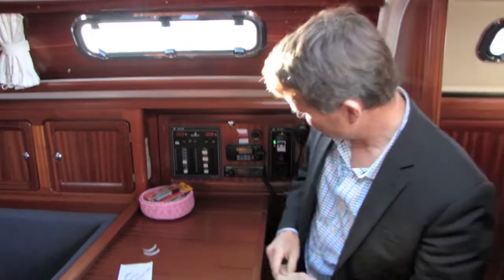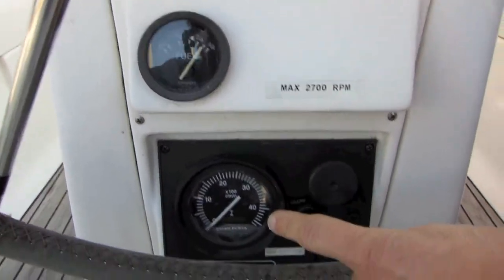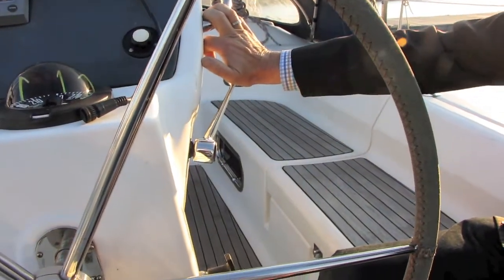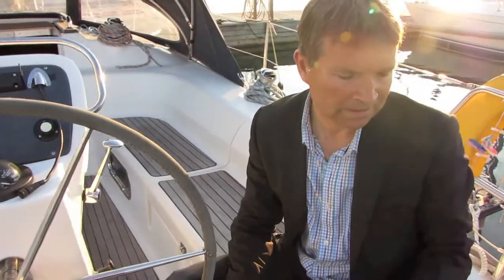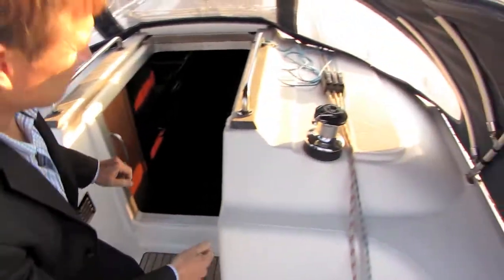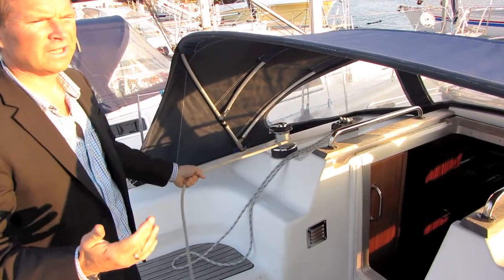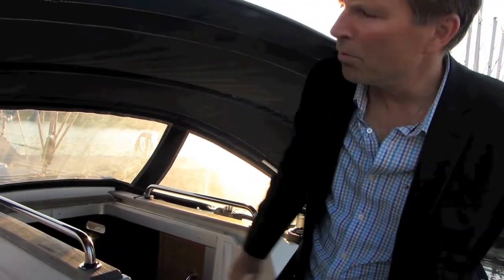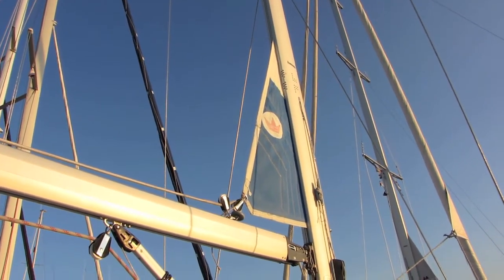Instruction for s/y Sofia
Short instruction how to switch on main power, start and stop engine and how to set the mail sail on s/y Sofia a Bavaria 37.